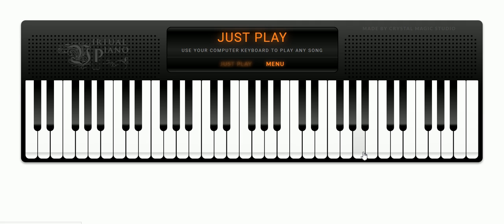Bach 2 Basics: Theory Lesson #1: Our Musical Alphabet and the Piano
An examination of the keyboard of the piano